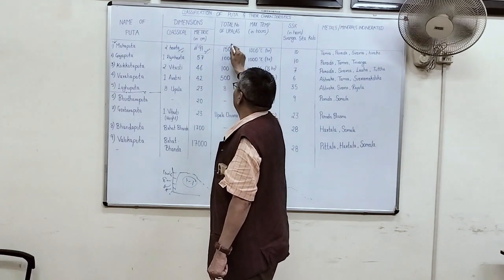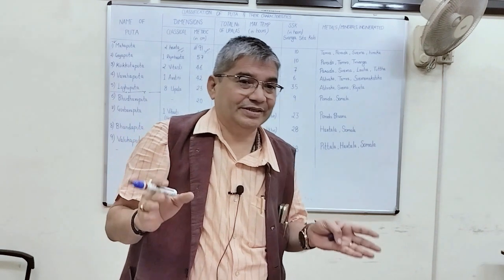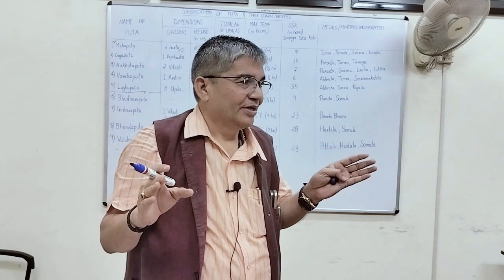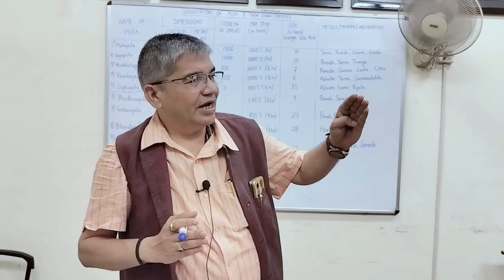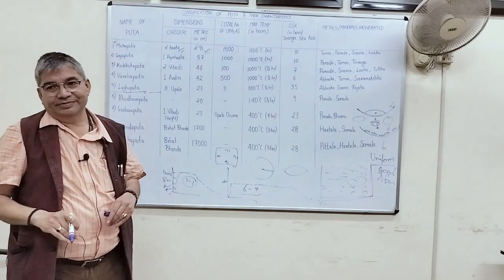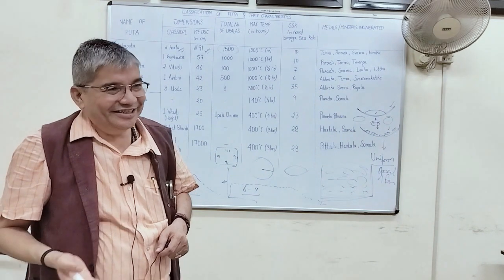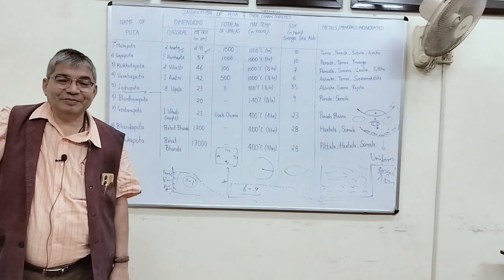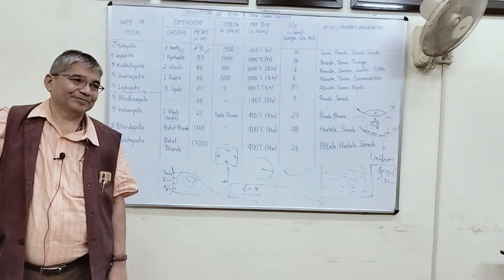"Proficiency with Puta" - पुट देनें में Pillet बनाना क्यों अनिवार्य है। Part V